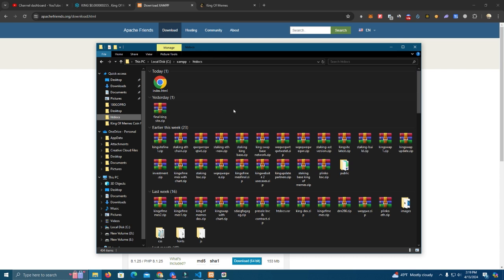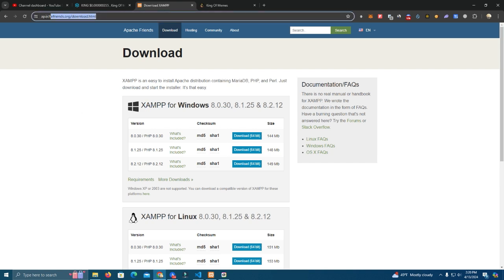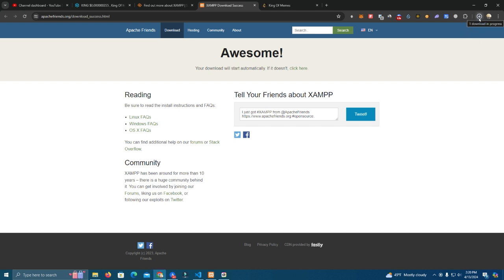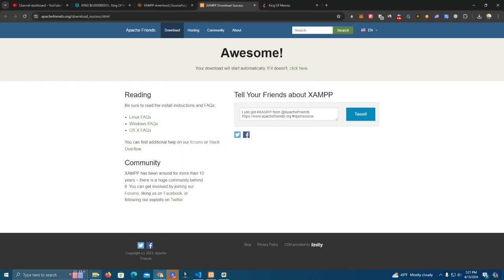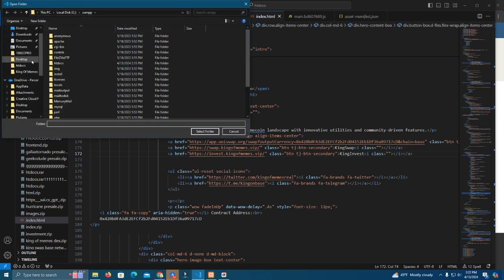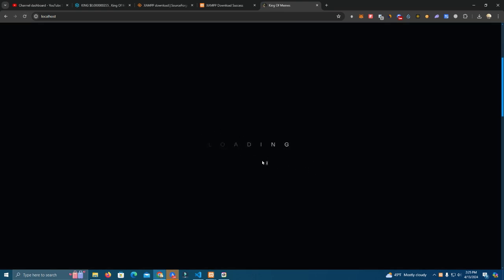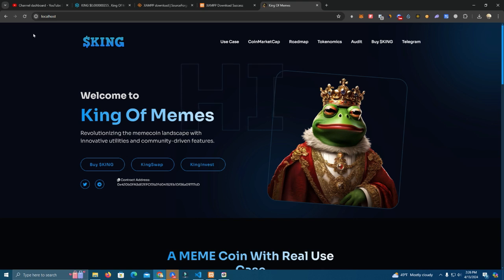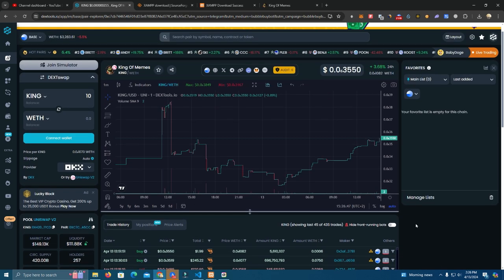How To Host Your Website On Localhost | Full tutorial!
how to host website
localhost
start localhost
deploy localhost
deploy locally
website development
html
web3
dapp
solana
evm
solidity
smart contract
crypto dev
solidity dev
web3 dev
best dev
best crypto dev
create token
create token website
base
eth
btc
bullrun
memecin